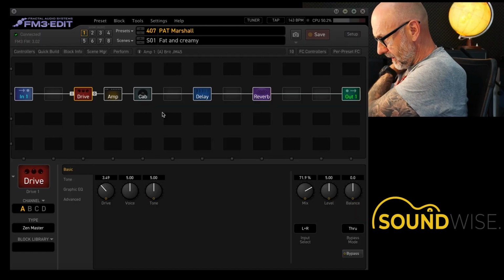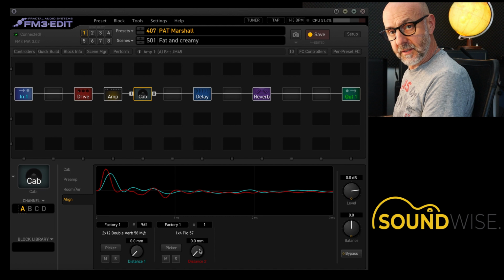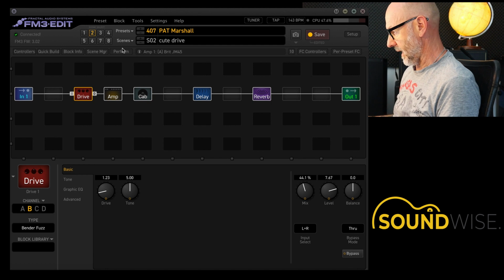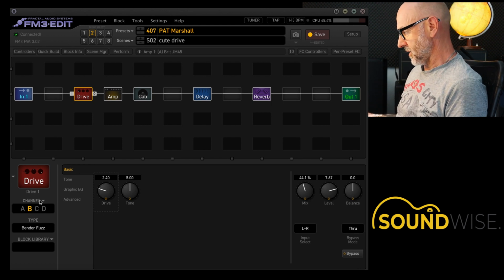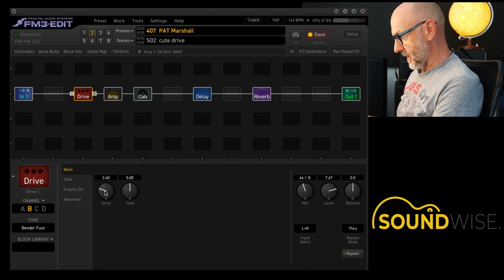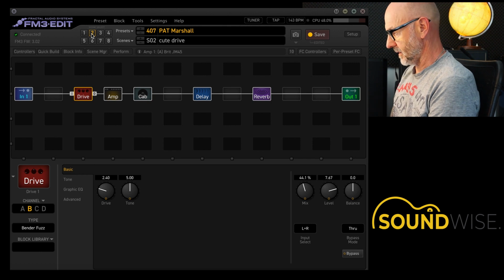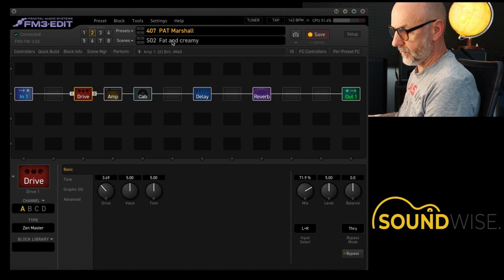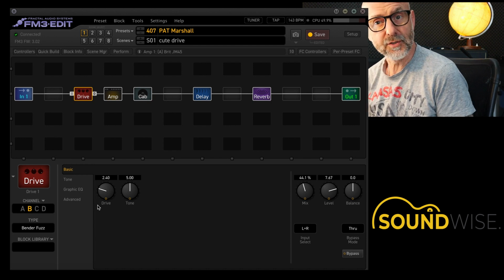A friendly word of warning to aspiring Fractal FM3 users...you will have to learn twice :)